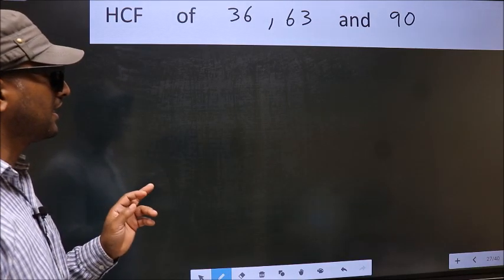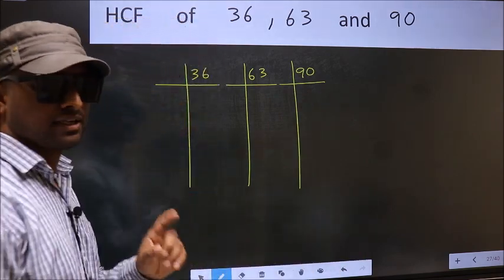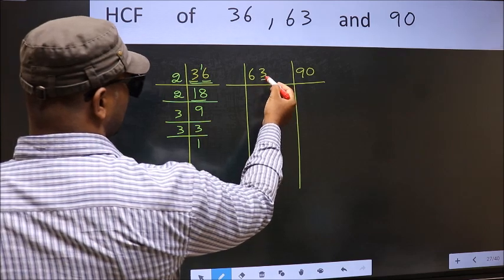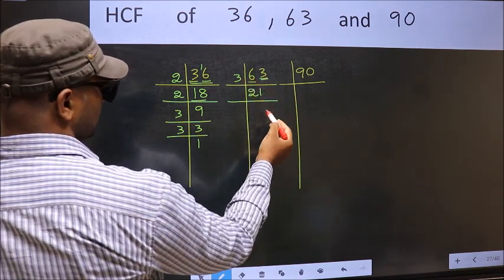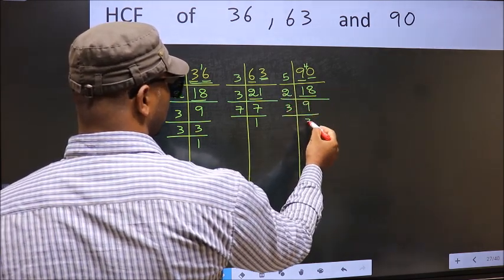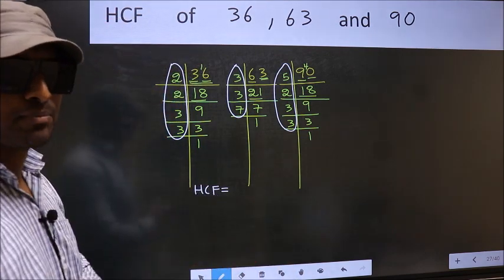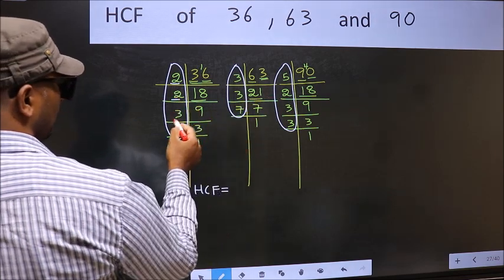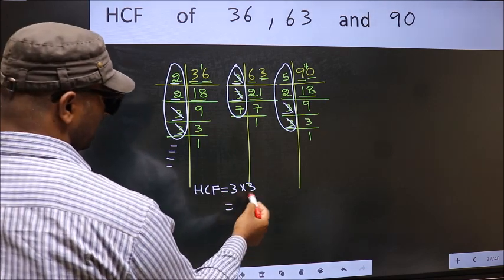HCF of 36 , 63 and 90